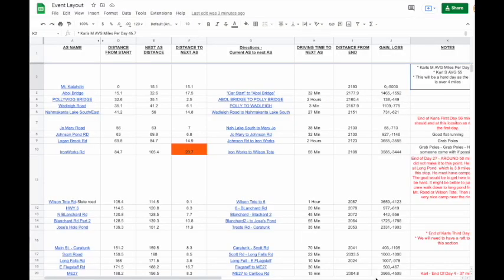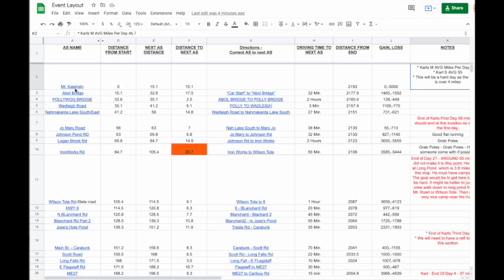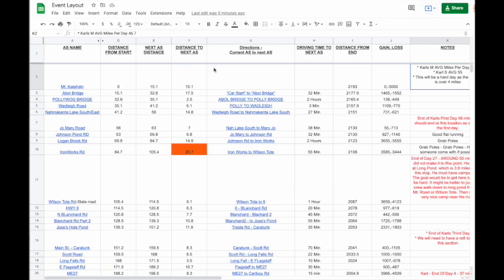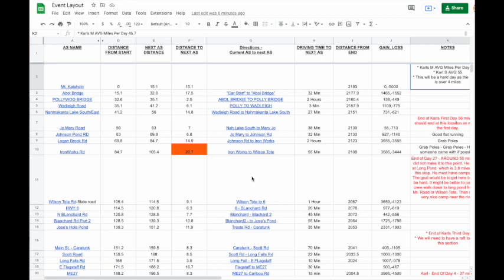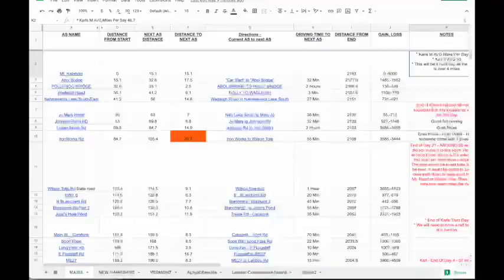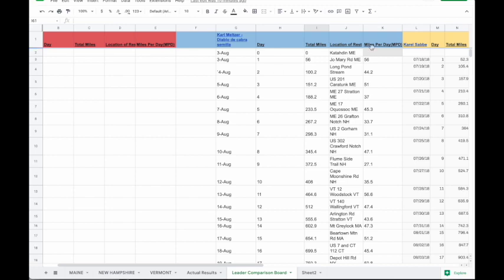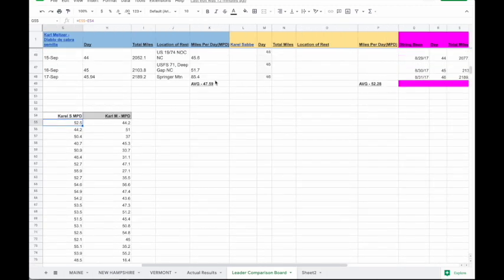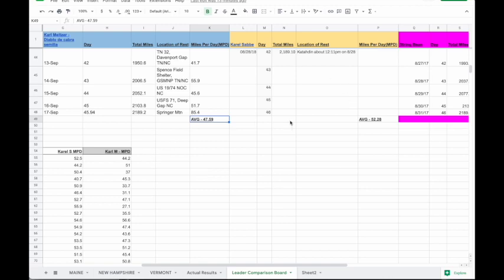AT Sheet Overview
A video going over a the layout for an FKT attempt